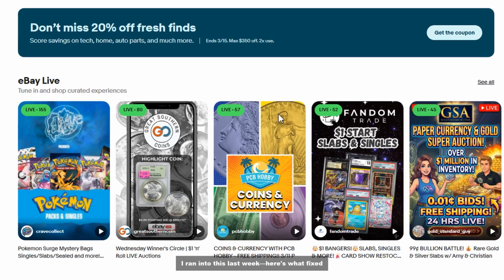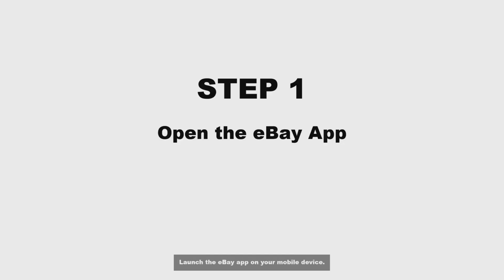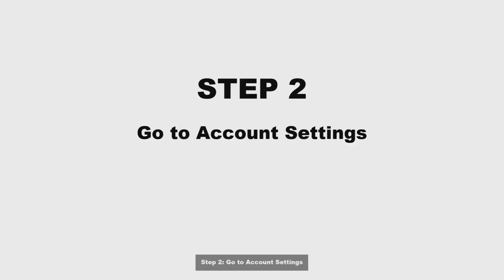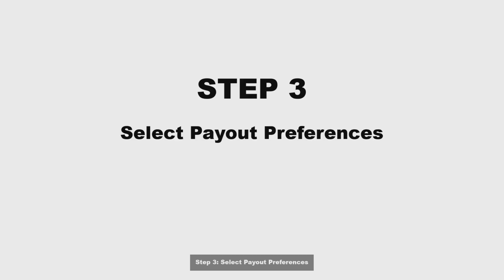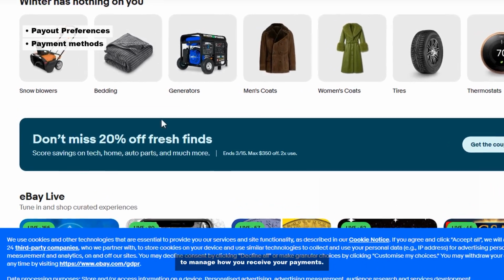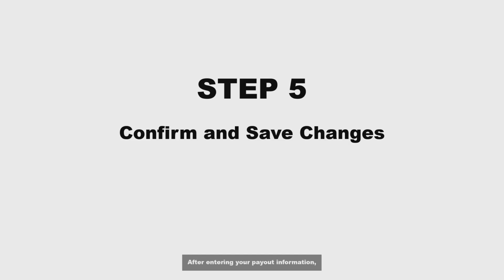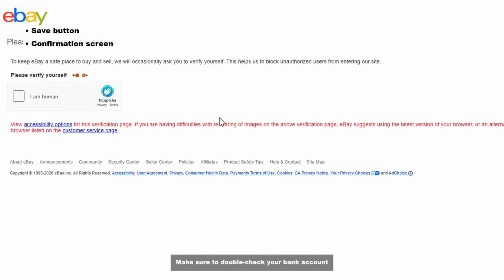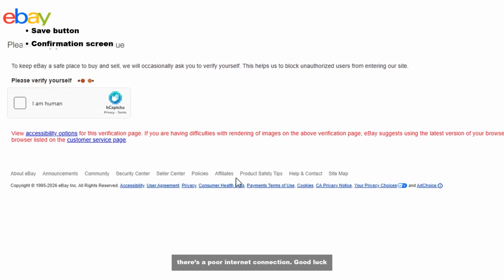How To Set Up Payout Method On eBay APP 2026 (PAYOUT SETUP)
In this video, we'll guide you through the process of setting up your payout method on the eBay app in 2026. Learn how to easily navigate the app and ensure your payments are processed smoothly.